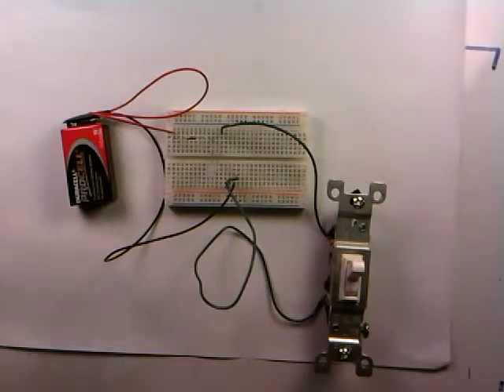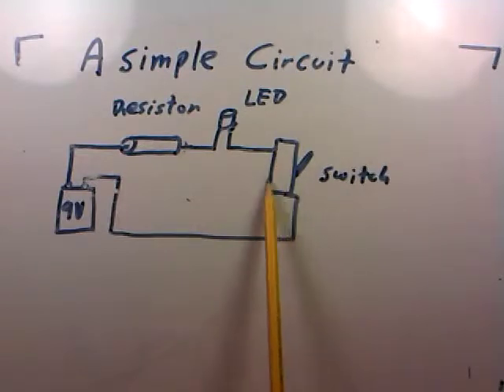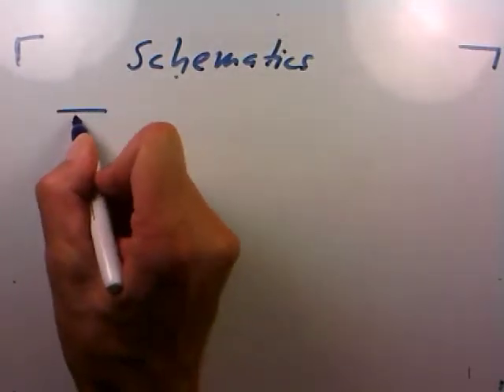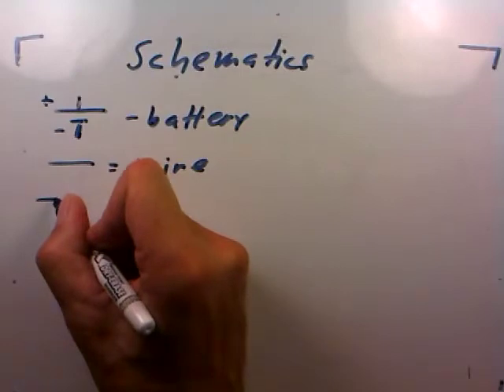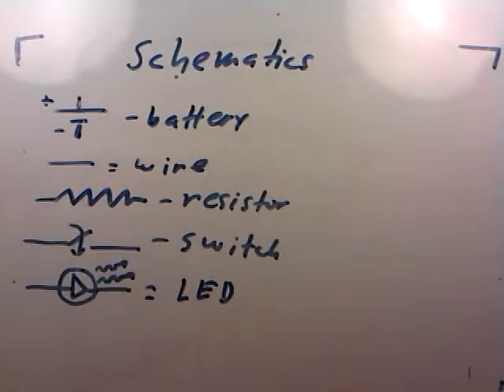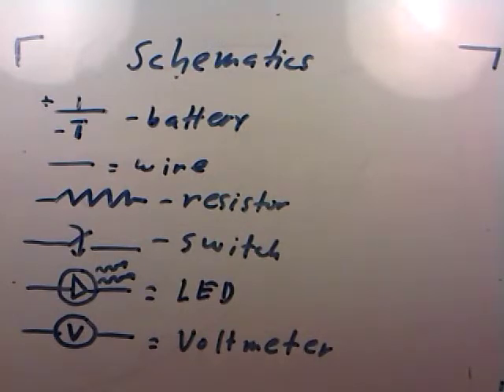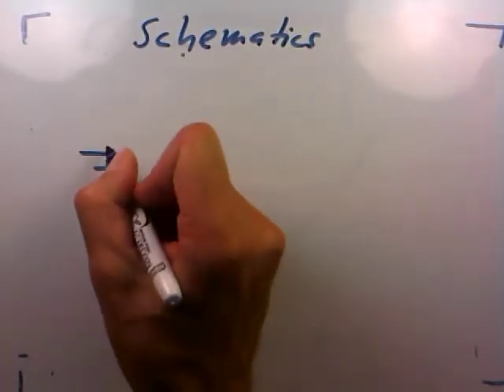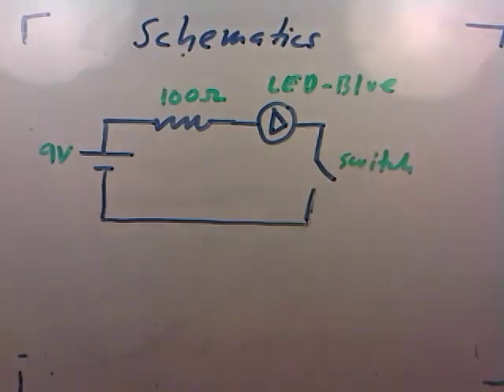elec 012 2 simple schematics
Basic electronic schematics